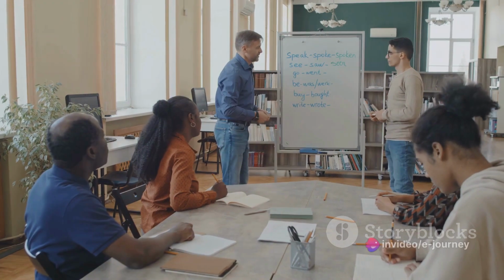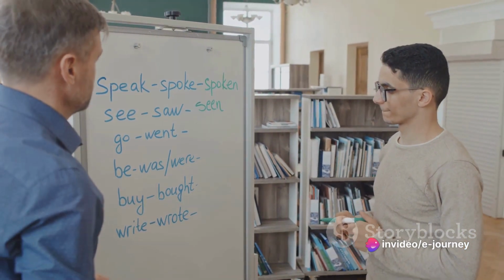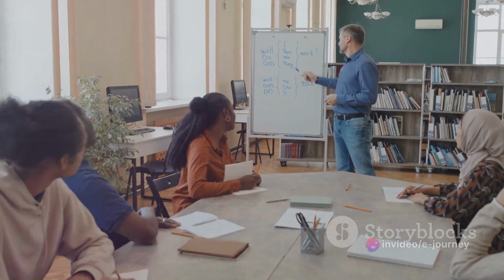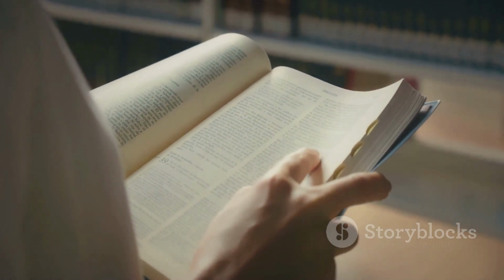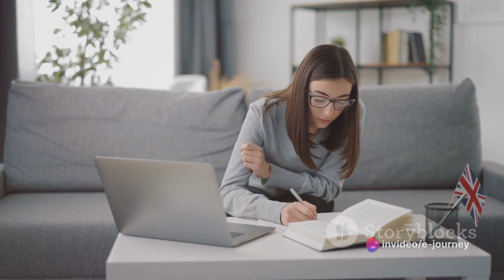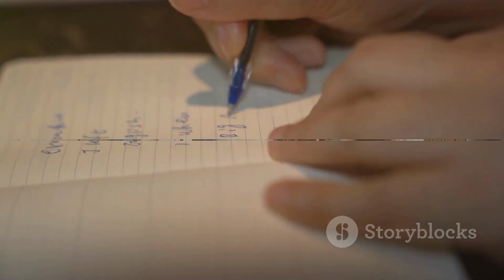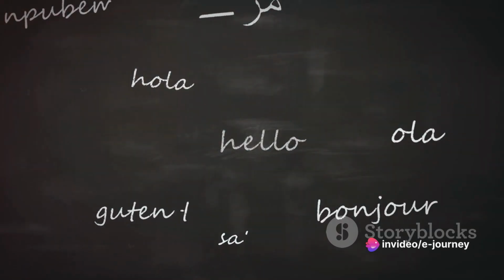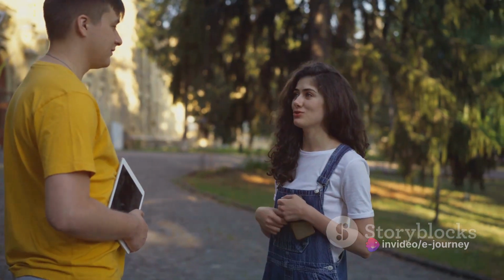How to learn English: Master English in Minutes - A Quick Guide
In this video, we are excited to share a simple and enjoyable approach to learning English that will make it accessible for everyone. Whether you're a beginner or already have some knowledge, we have got you covered. Learning a new language can be intimidating, but it doesn't have to be. Through this video, we will break down the complexity of learning English into easy-to-follow steps. We will provide you with practical tips, engaging activities, and useful resources that will boost your language skills and build your confidence. Not only will we cover the basics of grammar and vocabulary, but we will also delve into enhancing your listening, speaking, reading, and writing skills. Our goal is to make the learning process interactive and entertaining, so you'll stay motivated and eager to learn more. Join us on this journey as we empower you with the tools and techniques needed to excel in English. Together, let's create a diverse and vibrant English-speaking community. Let's embark on this linguistic adventure together!
OUTLINE:
00:00:00 The Challenge of Learning English
00:00:33 Breaking Down the Process
00:02:04 Recap and Encouragement